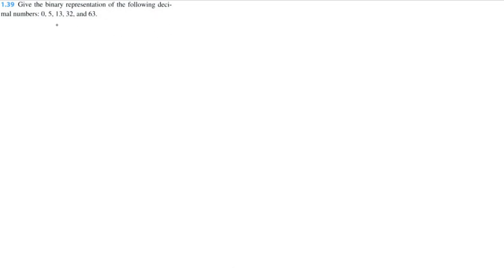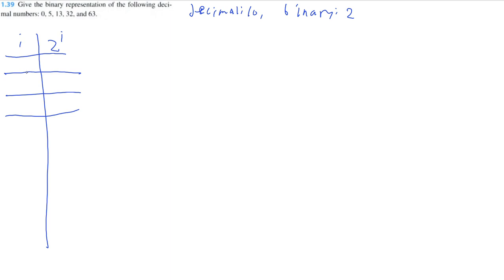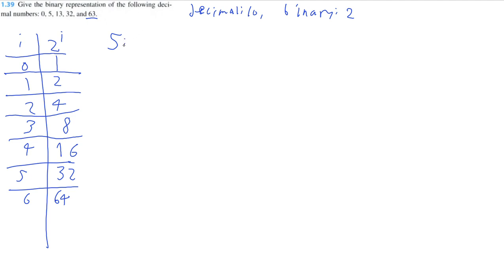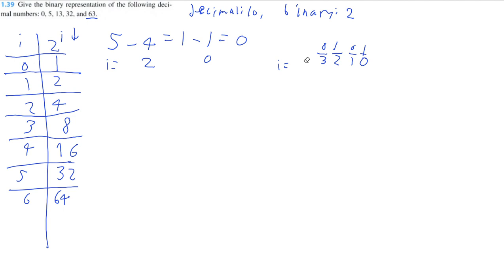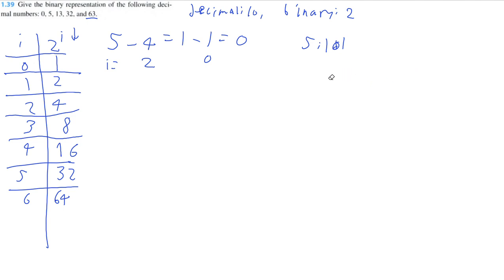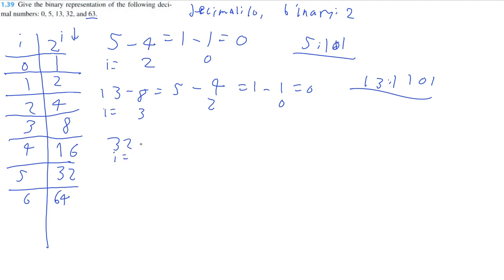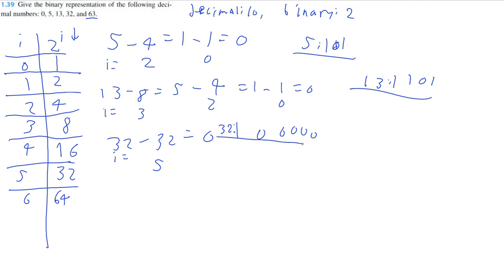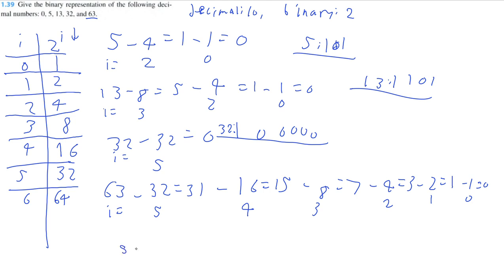Problem 1.39: Microelectronic Circuits 8th Edition, Sedra/Smith